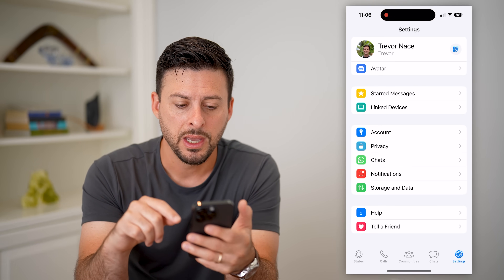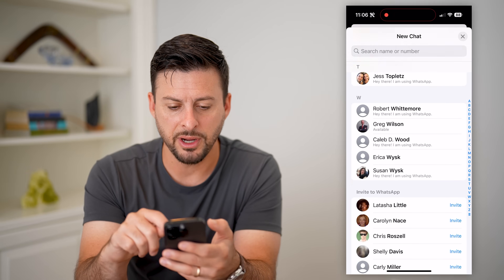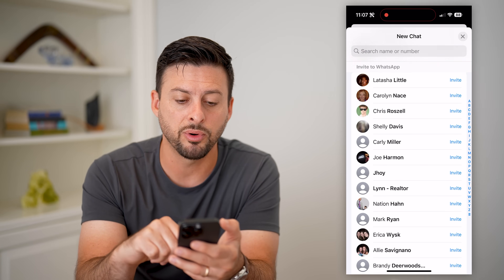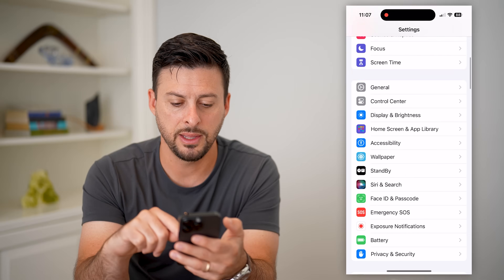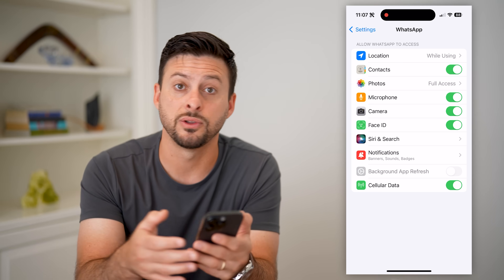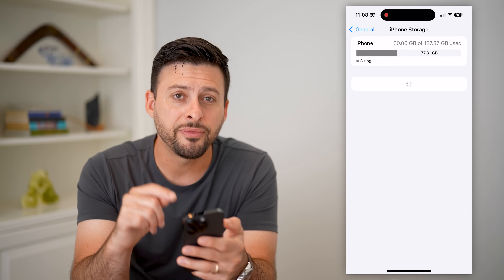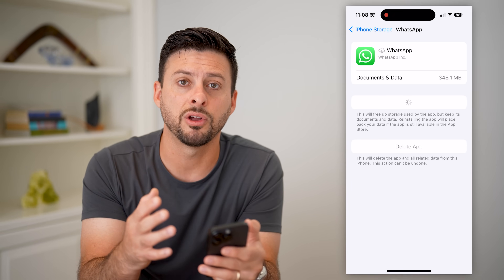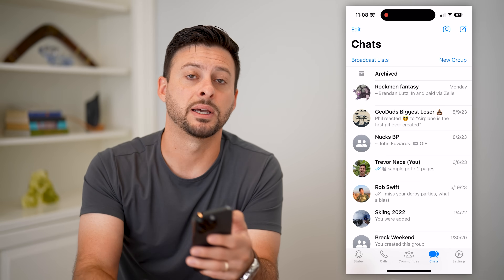How To Fix WhatsApp Contacts Not Showing On iPhone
Let's fix your WhatsApp contacts if they're not syncing or showing up on your iPhone and you want to be able to find them.